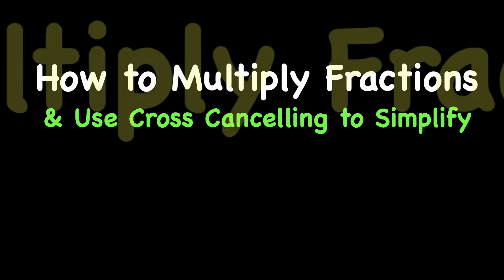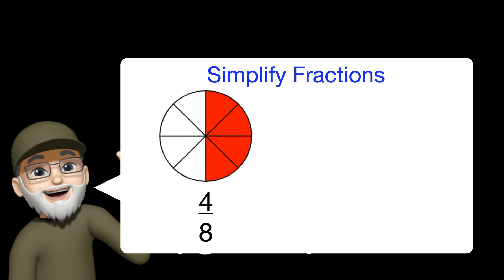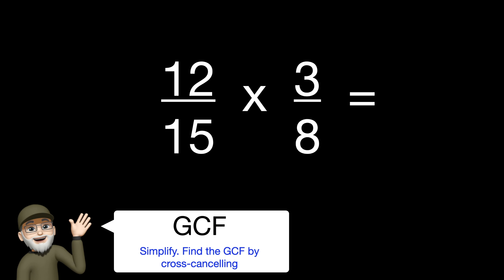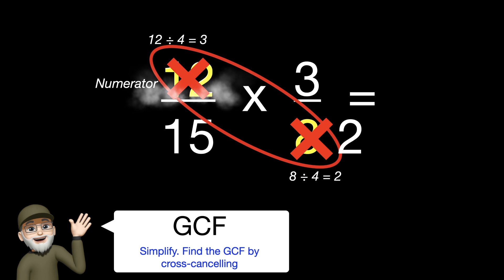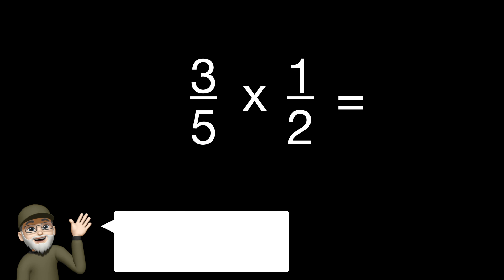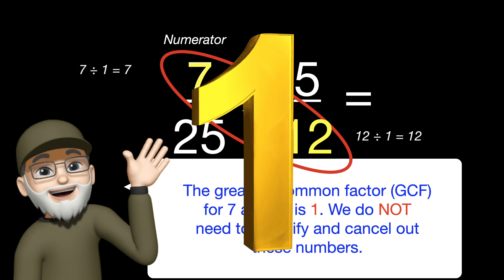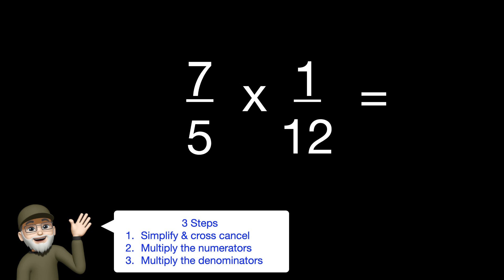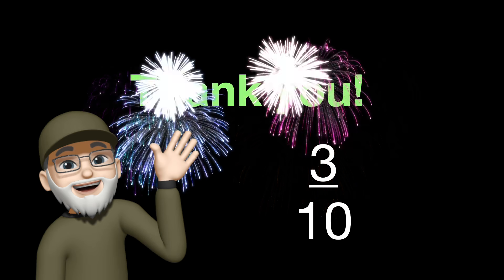How to Multiply Fractions & Use Cross Cancelling to Simplify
This lesson shows how to multiply fractions using a 3-step process. 3 quick steps @ 0:16. 44 second mini-lesson on simplifying fractions @ 0:43. 1st problem @ 1:27. 2nd problem @ 2:58. Link to GCF lesson Link to lesson to simplify fractions with GCF Link to lesson to simplify fractions with prime factoring